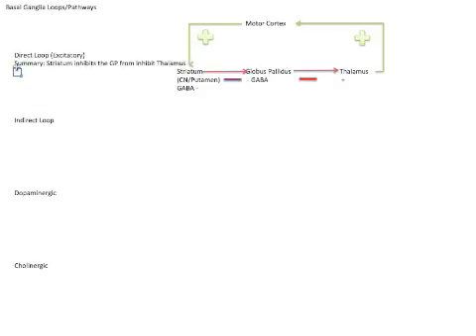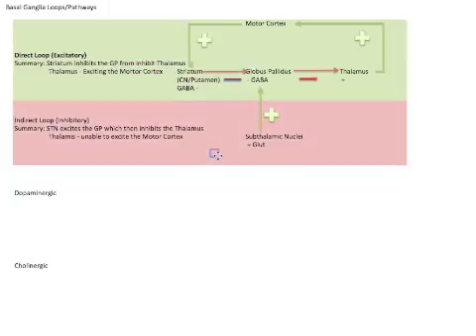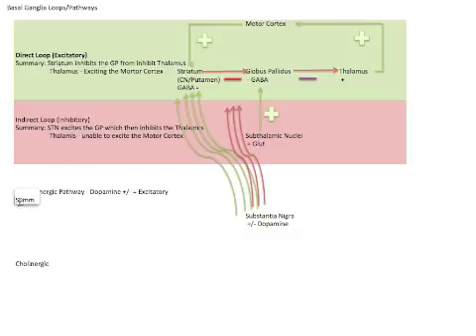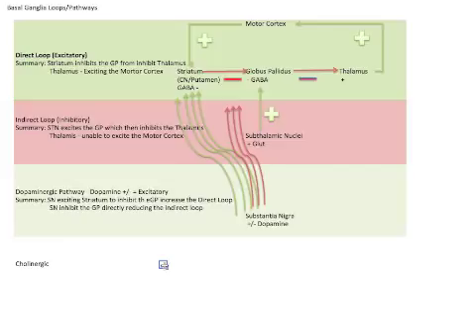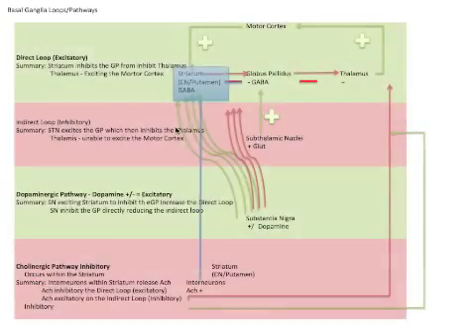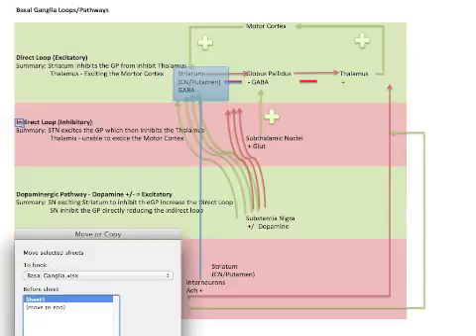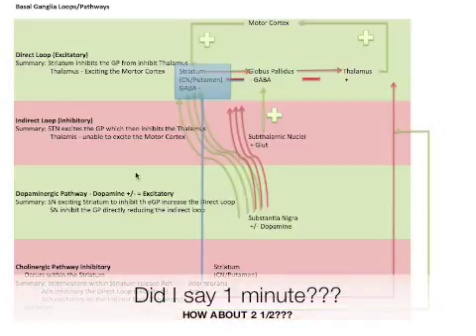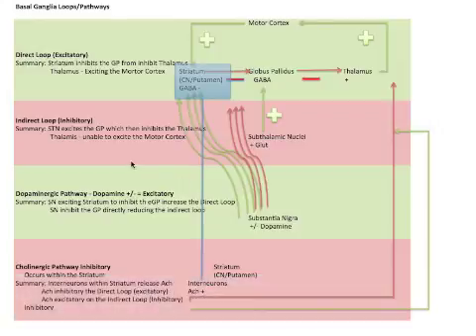Basal Ganglia Loops and Pathways - Full